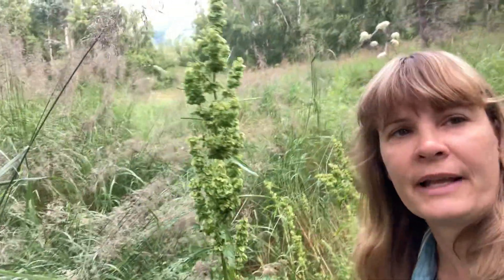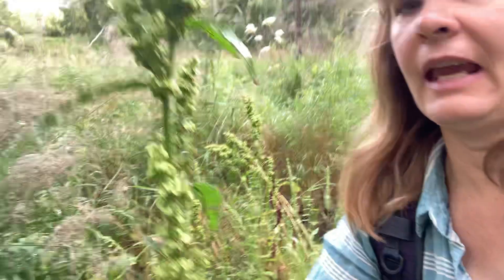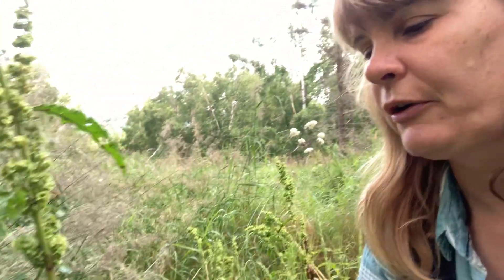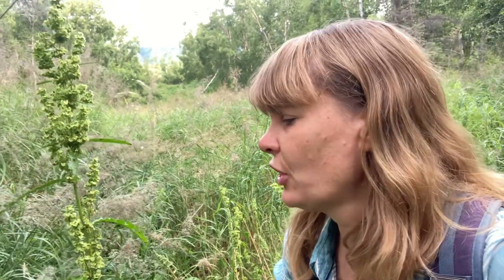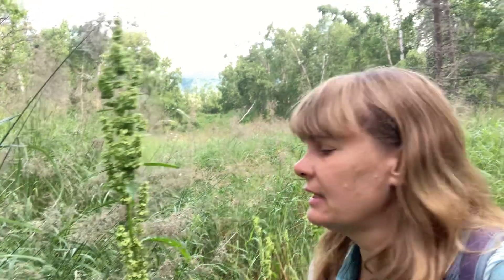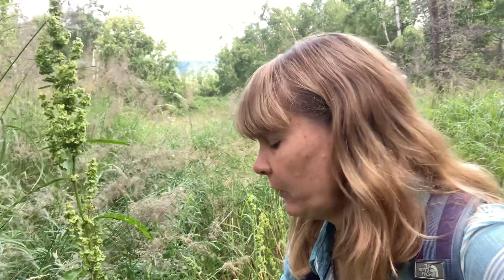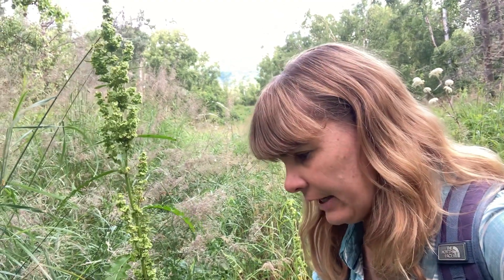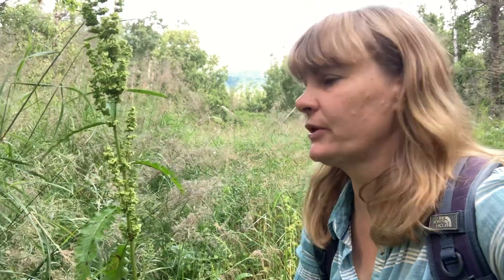Wild edible curly dock, wild rhubarb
This amazing and versatile plant offers so much opportunity for the wild forager. From edible seeds to make into flour, leaves to sauté and put into casseroles and stems to cut up and use as mock rhubarb in pies this plant is an important part of the native Alaska people and a wonderful find for you casual forager. alaska wildernesssurvival wilderness survivalskills nature ￼wildfood